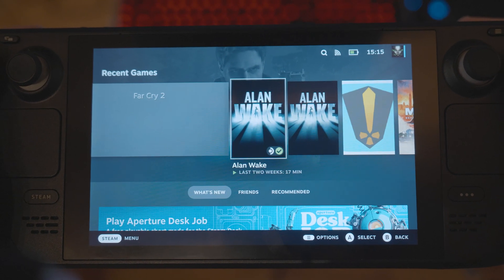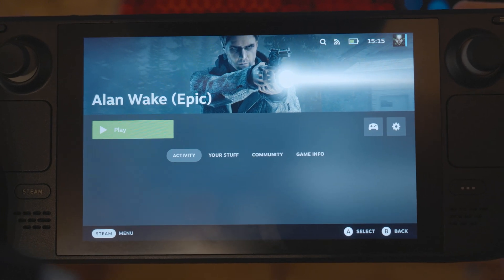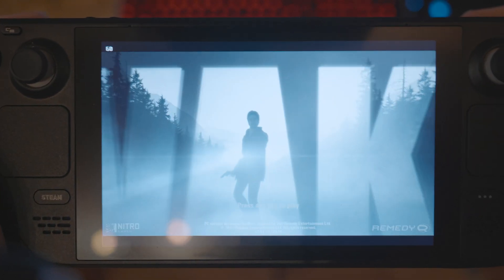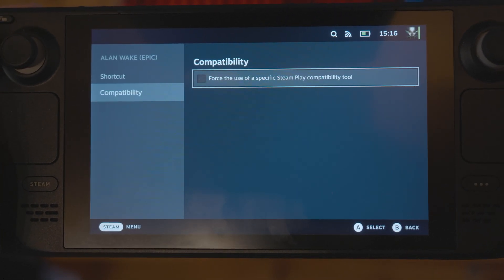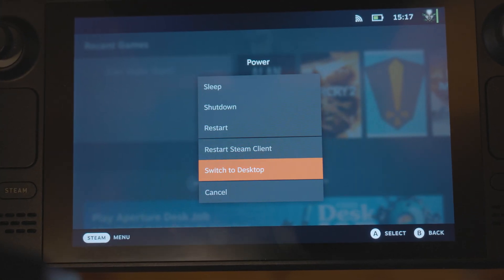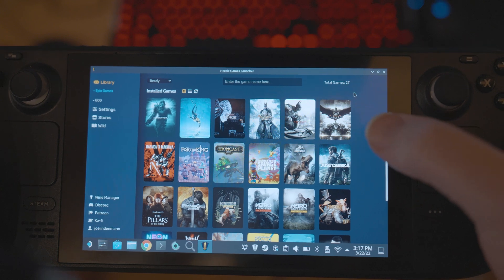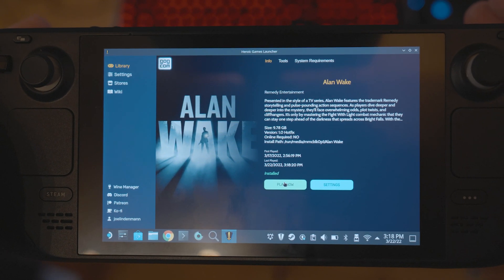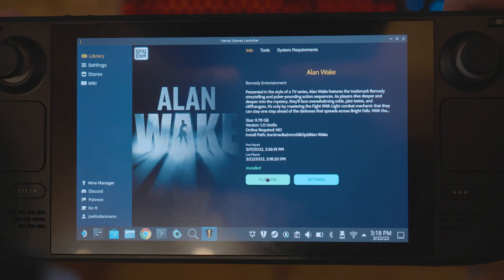Alan Wake doesn't run/work on SteamDeck if installed with EpicGames Store on SteamDeck - Solution?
I installed Alan Wake on SteamDeck via GoG/EpicGamesStore through Heroic Games Launcher but they will not start, work or run. The Steam Version runs flawlessly. Doesn anyone know why?